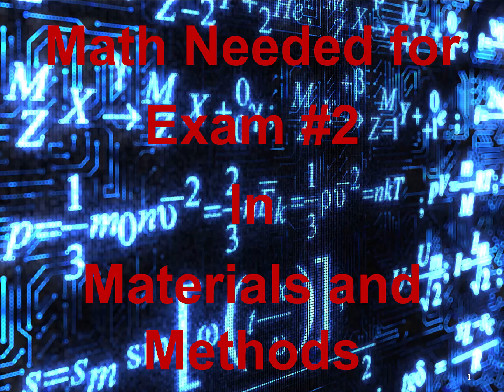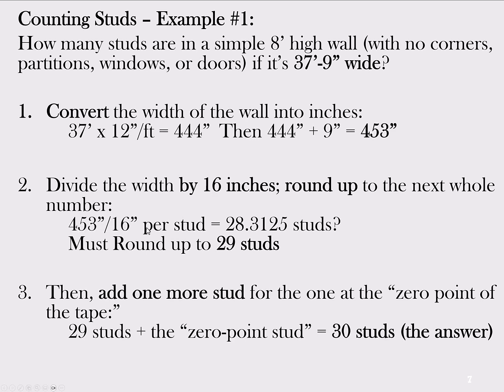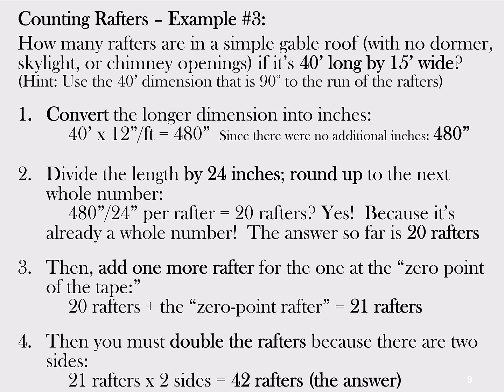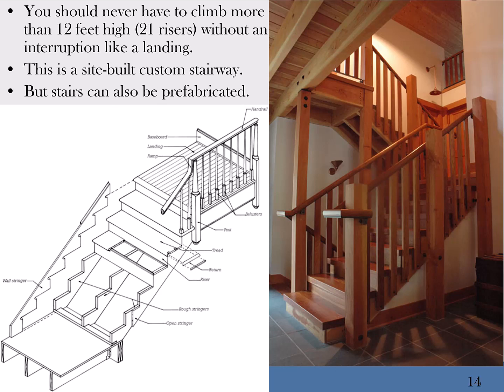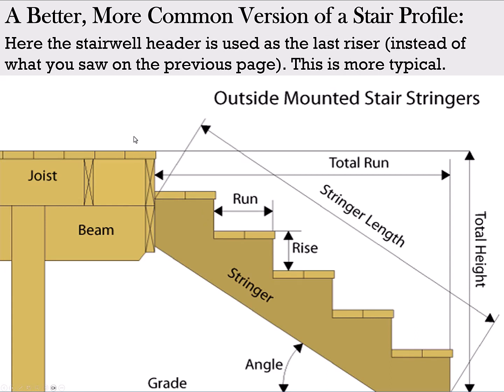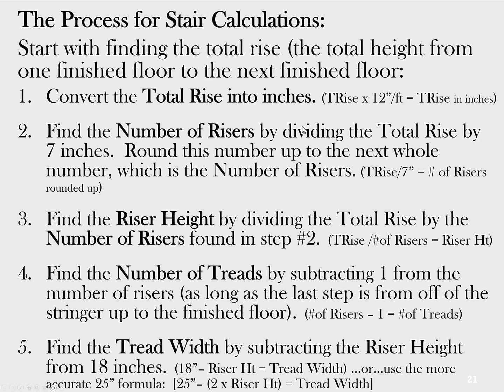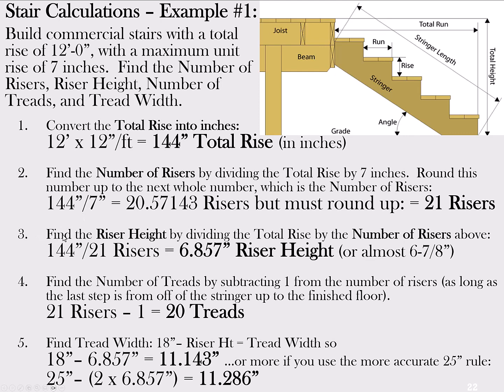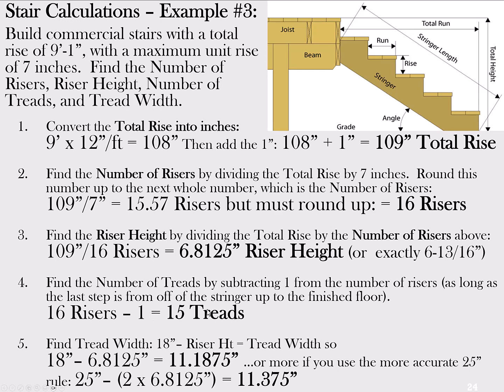CMGT 1213 Math for Exam #2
In this video, we cover the three types of math problems on Exam #2 in Materials and Methods:  Finding the number of framing members (for studs, joists, and rafters), summation of insulation R-values, and basic stair calculations.  We find the number of risers, the riser height, the number of treads, and the tread width for stairways.